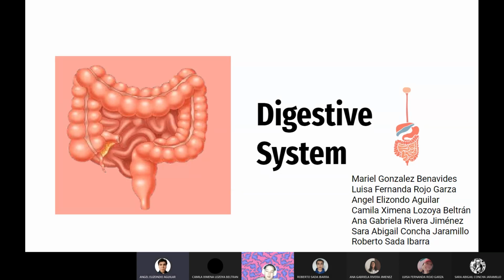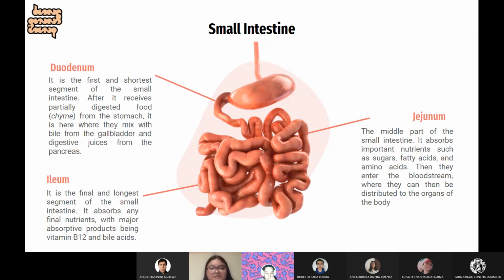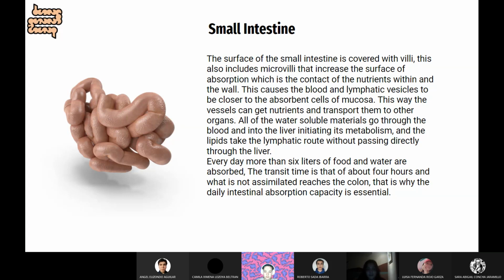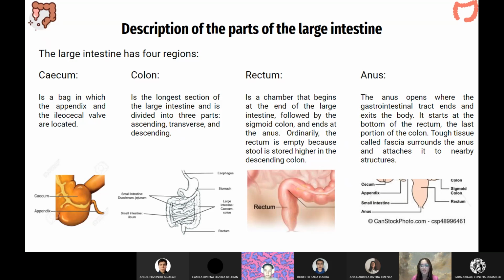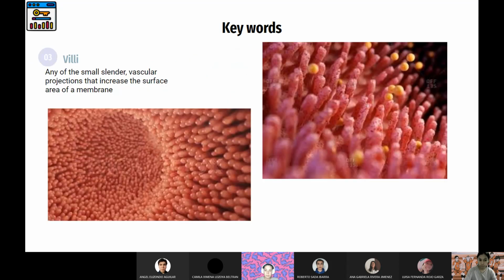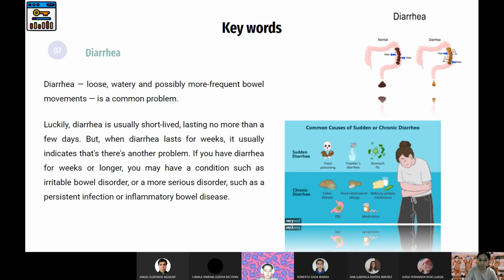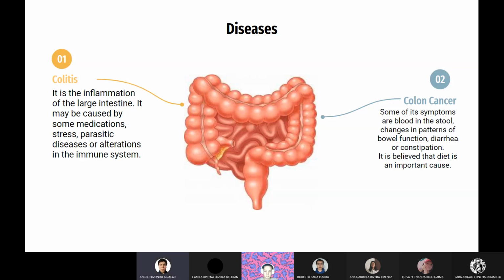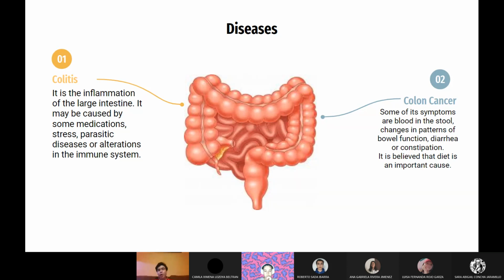Digestive system large and small intestines Team 3 212